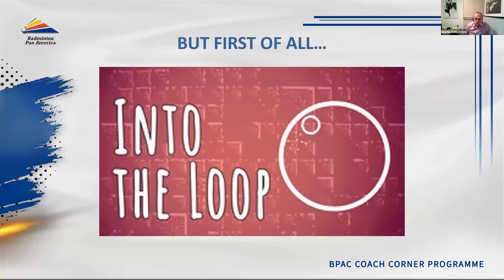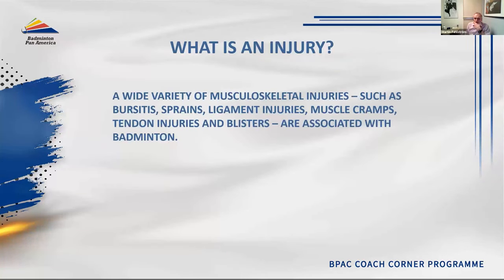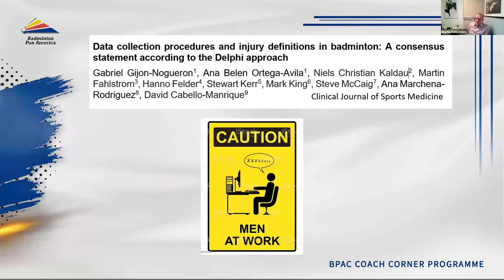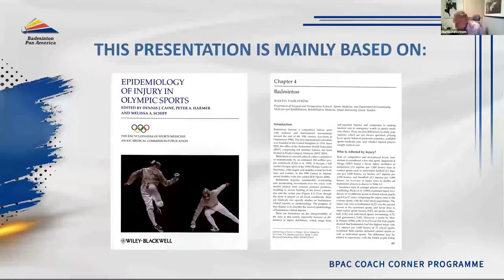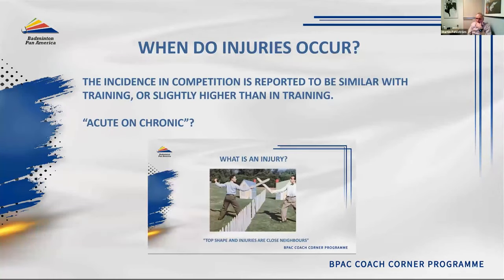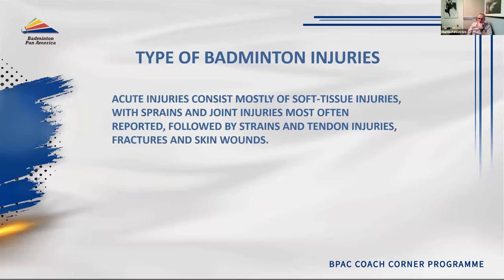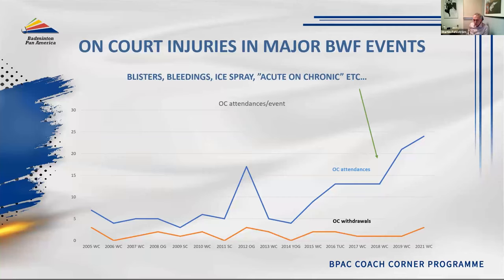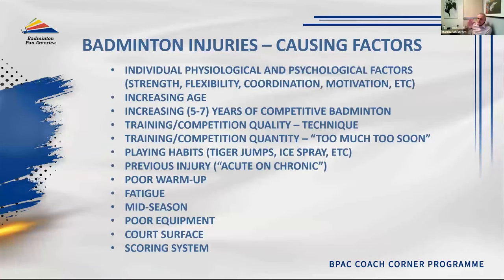Injuries in Badminton, an Overview - Martin Fahlström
BPAC Coach Corner Season 7 - English version